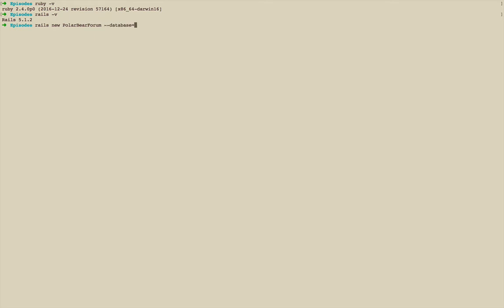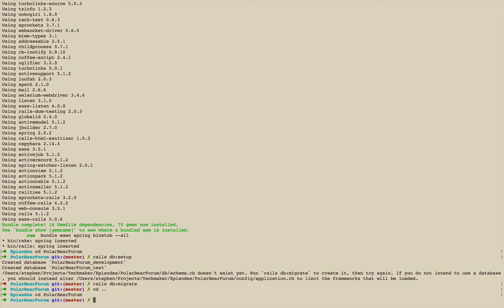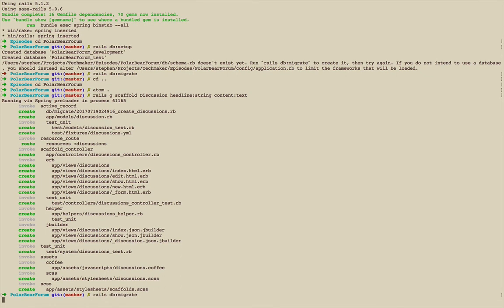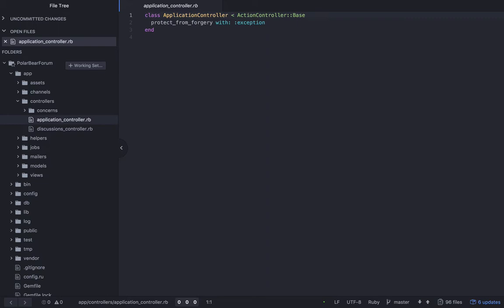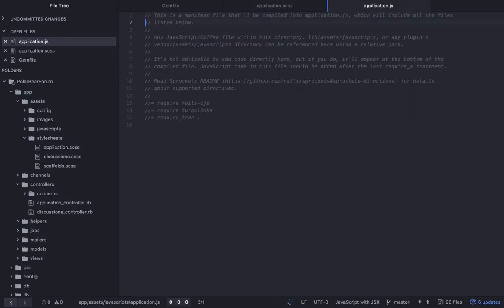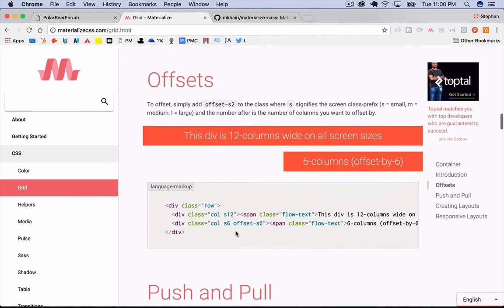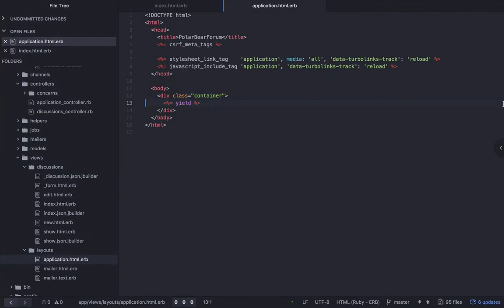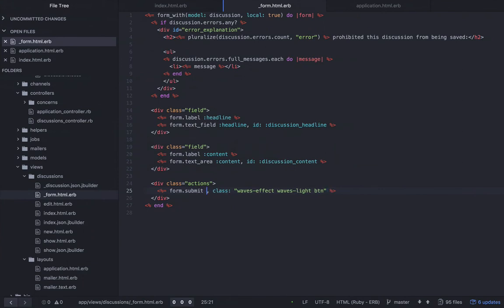Building a Forum Application with Ruby on Rails 5 and Material Design - Part 1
This series is going to take a deeper look at Ruby on Rails 5 by walking you through a complete forum web application. We also use MaterializeCSS to implement the Material Design framework.